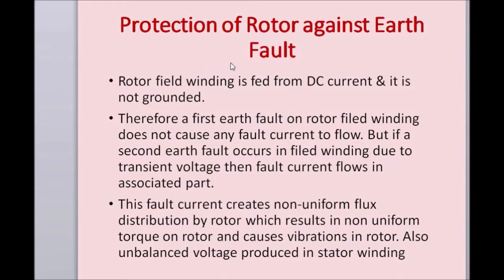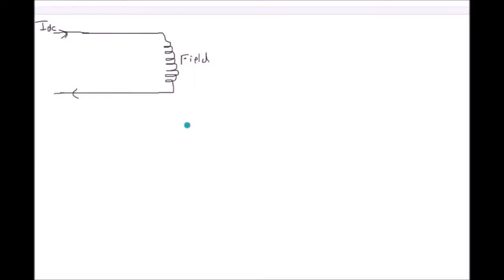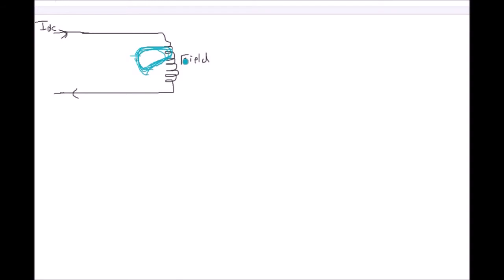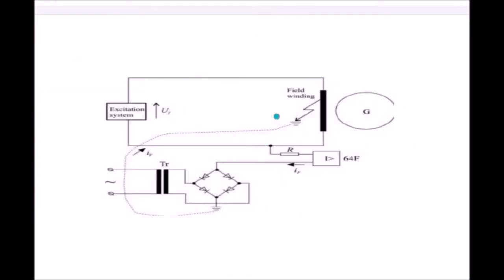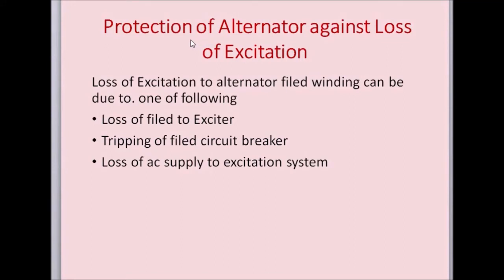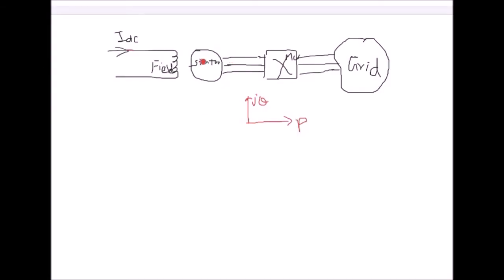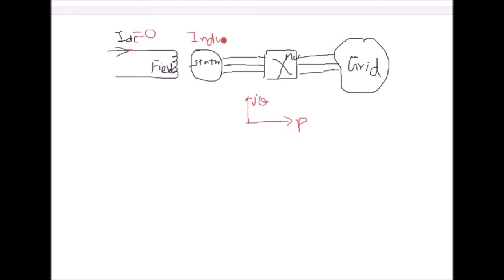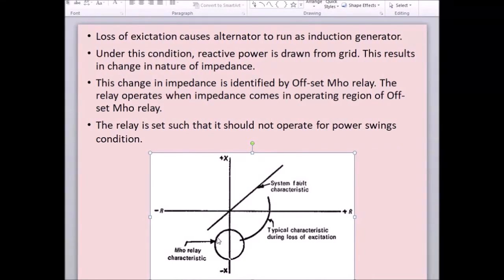Protection of Alternator Lect 5_Protection of Rotor against earth fault , Loss of excitation